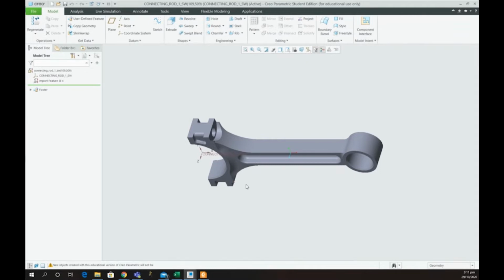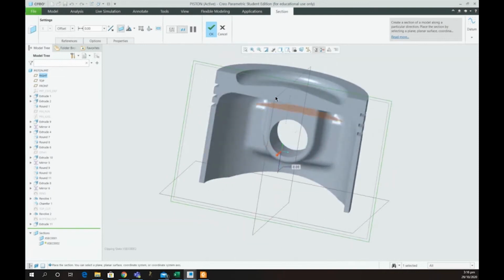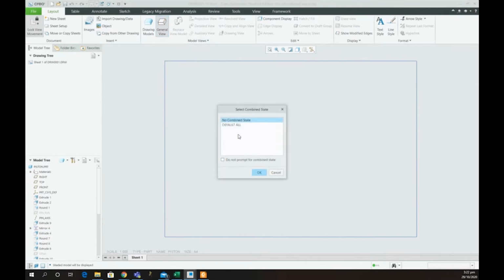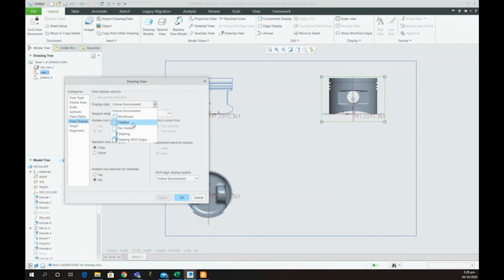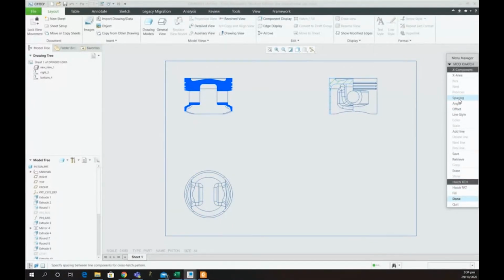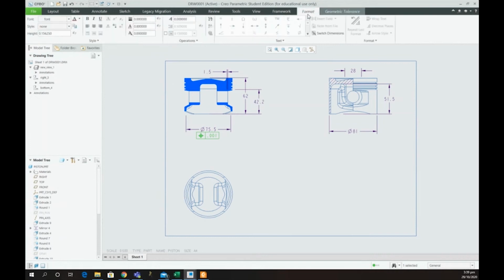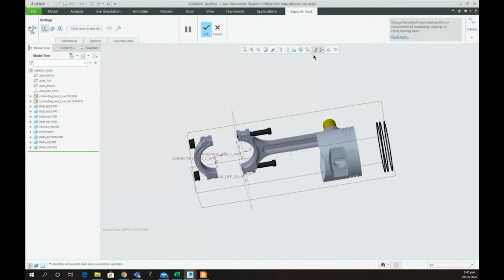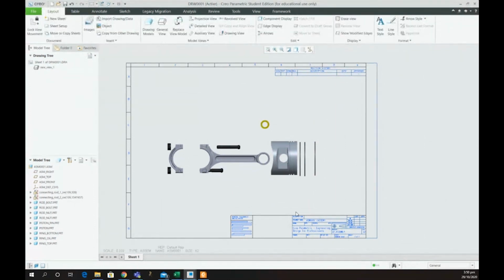Creo Parametric | Absolute Beginners | Lesson 7 | Creo Basics Tutorial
This session is the tutorial for Drawing mode inside CREO and we are talking all about how to make engineering drawings from 3D parts.